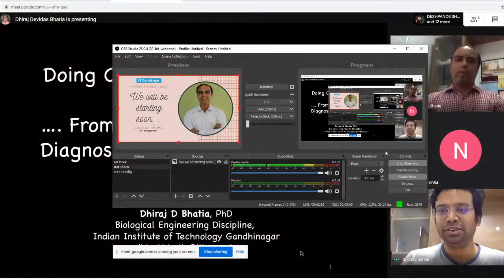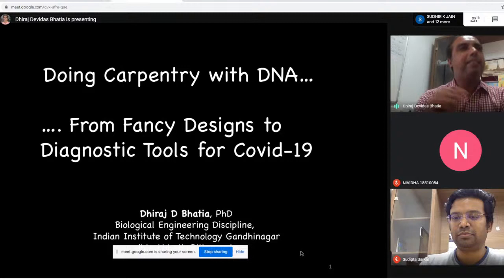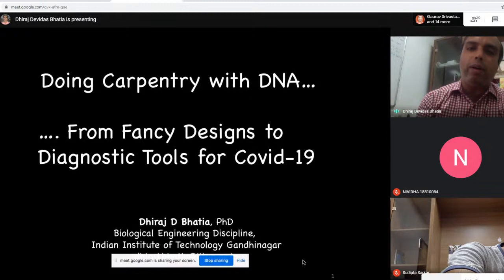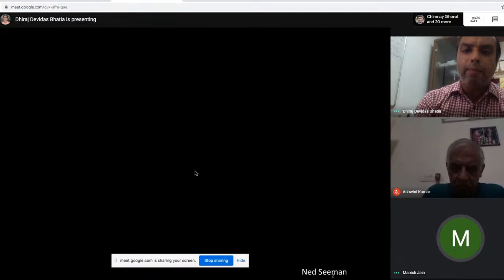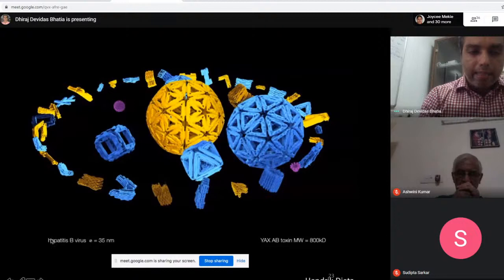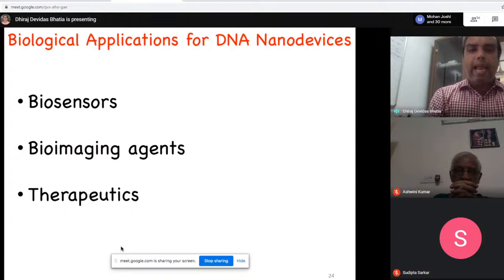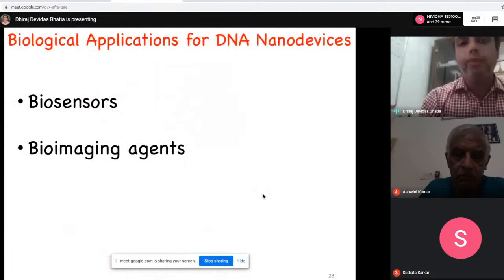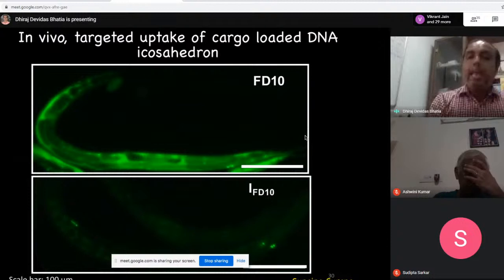Doing Carpentry with DNA | Dr. Dhiraj Bhatia | 27th April, 2020 | 4 - 5:15 PM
At this time of global virus pandemic, IIT Gandhinagar has postponed all academic activities and enforced strict social distancing inside the campus. But, at the same time, we are planning various innovative educational programs using online platforms.

As a part of these programs, an online seminar series by IIT Gandhinagar faculty members will start from April 24th. The seminars will be on diverse topics, non-technical and designed for a general audience.

Details of the seminars are as follows:

Non technical lecture on nanotechnology with DNA. No Biology but Fun.